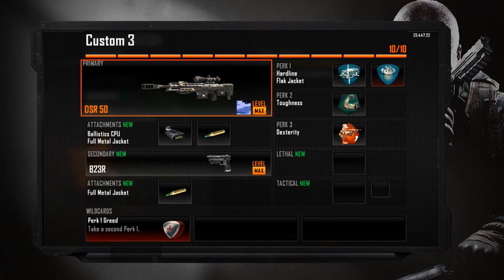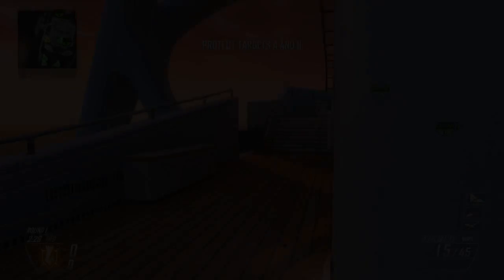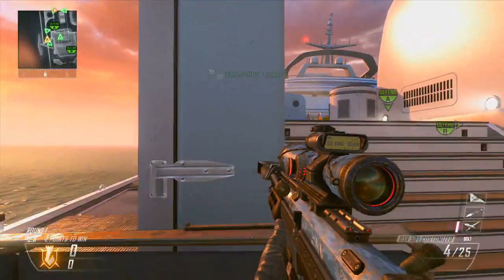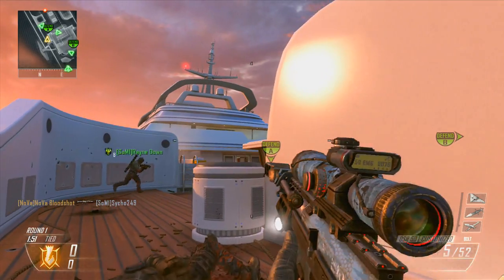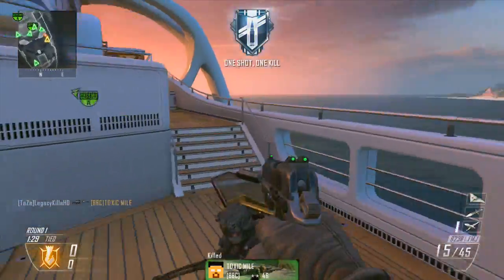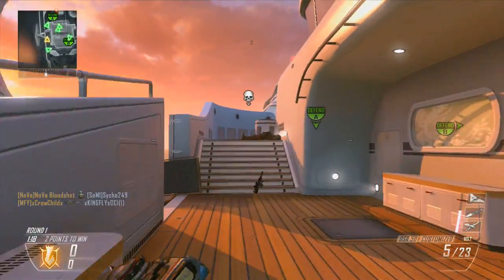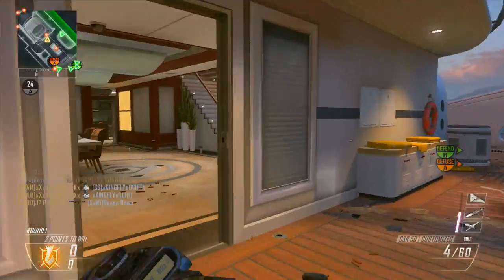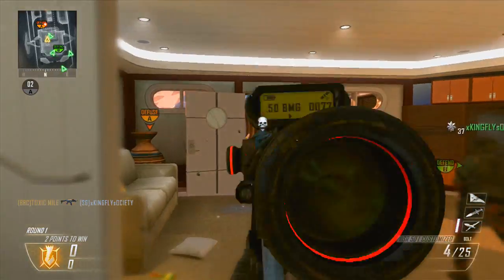NEW Black Ops 2 Best "Sniping" Class Setup + Hijacked Demolition Gameplay!